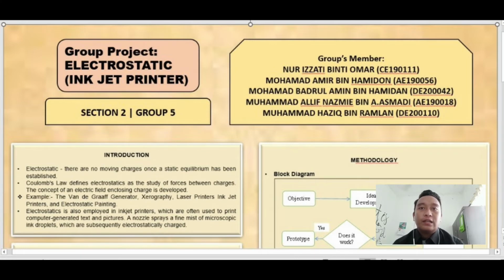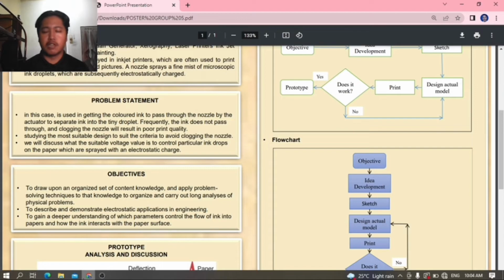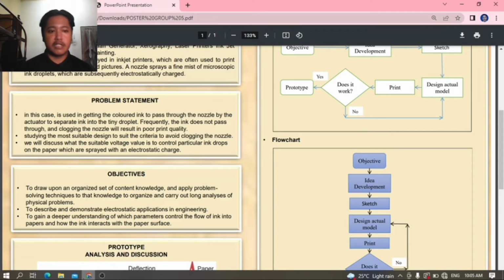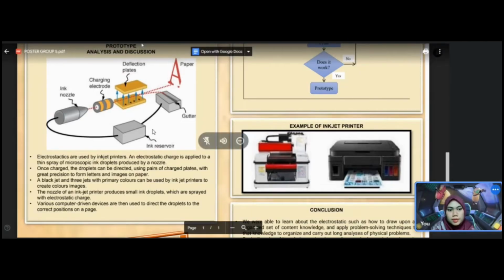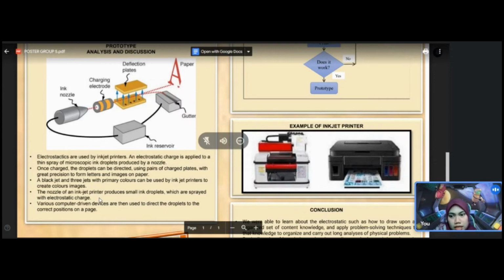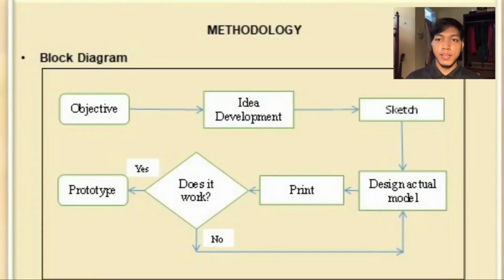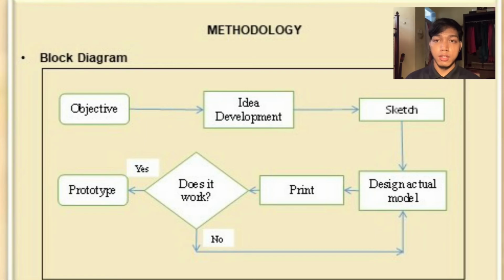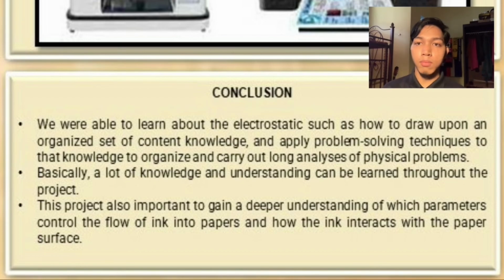BEV20303 EMT (PROJECT GROUP)